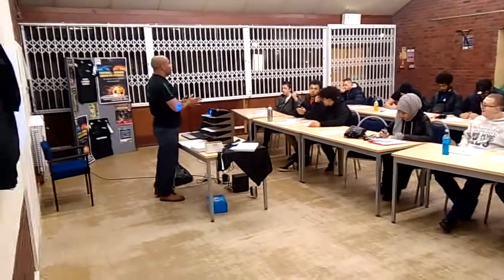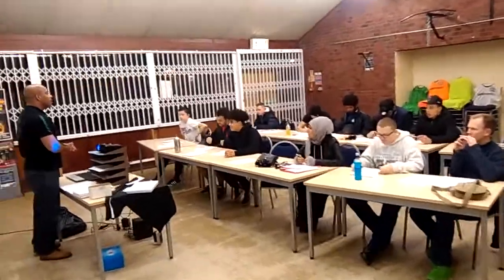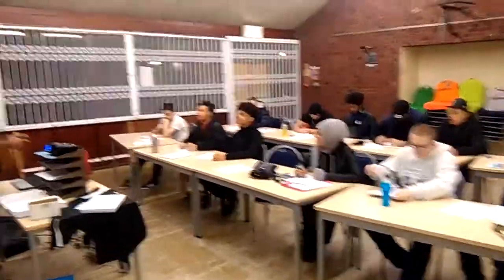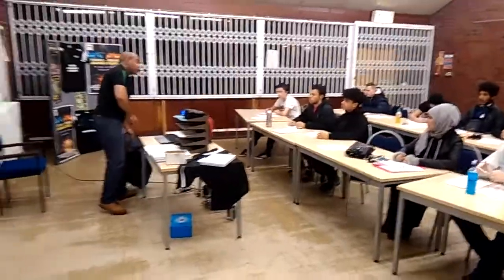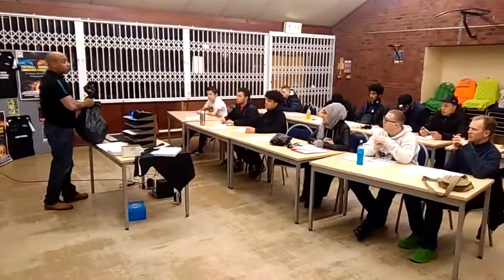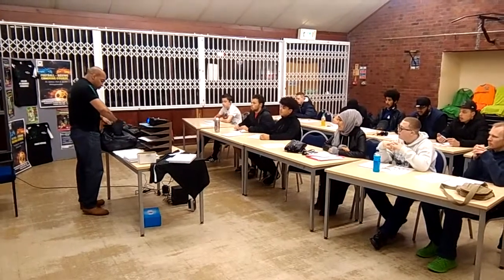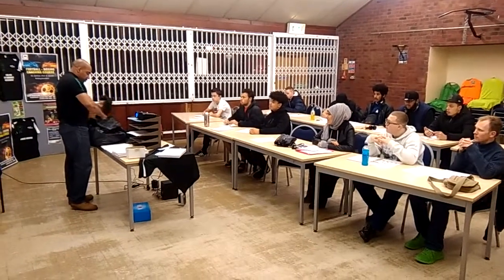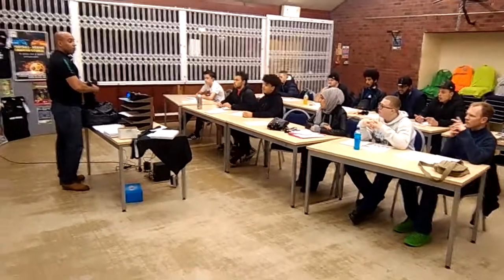The Pythian Club - Coaching Academy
Week 3 of the coaching academy. A lot of work being done with good progress.